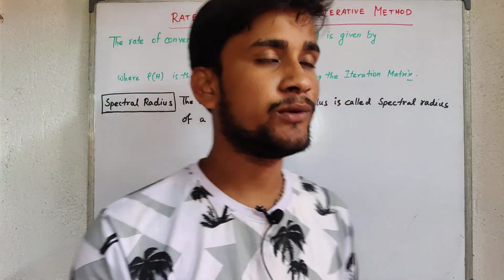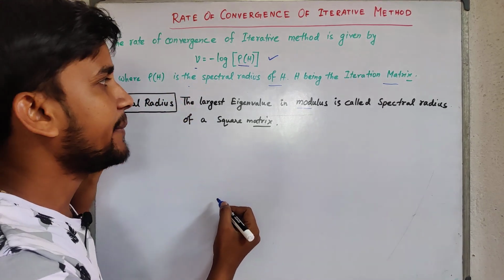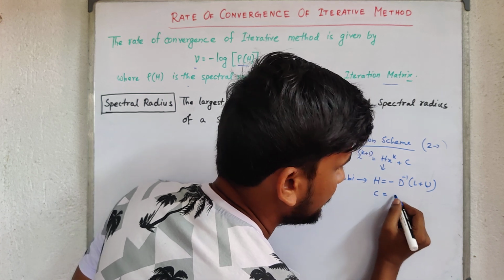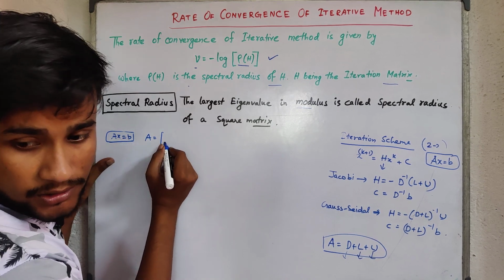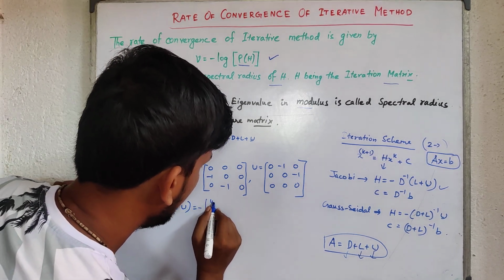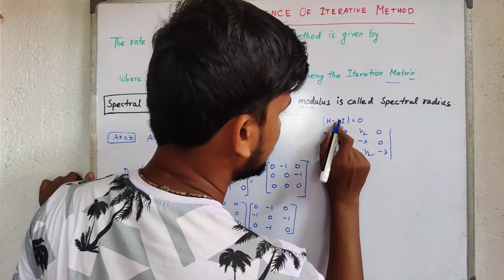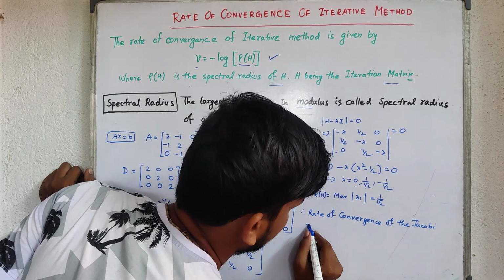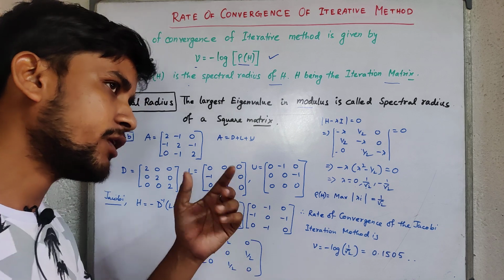Rate of Convergence of Iterative Methods - Jacobi & Gauss-Seidal | Spectral Radius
Hello Learners...
Welcome to the channel The Learning Field - a platform for maths enthusiastics. In this channel you will get the videos of Higher Mathematics which will definitely help you for your preparation of different higher maths exams like CSIR-UGC NET , IIT-JAM , NBHM , GATE , TIFR , SET and many more.
Here you find different topics of higher mathematics such as Linear Algebra, Abstract Algebra, Real Analysis, Complex Analysis, ODE, PDE, Calculus of Variations, Integral Equations, Classical Mechanics, Numerical Analysis, LPP, Calculus, Probability & Statistics etc. That is here you will get help for Pure Mathematics, Applied Mathematics and Statistics as well - both concept and question solutions of various exams.

Regards.

Search Words :
accuracy rate and order of convergence of iterative methods
define rate of convergence of an iterative method
how to find rate of Convergence of Gauss-Seidal method
how to find rate of Convergence of Jacobi method
rate of convergence of secant method in numerical analysis
numerical methods
higher mathematics